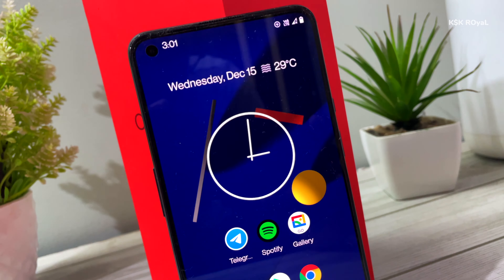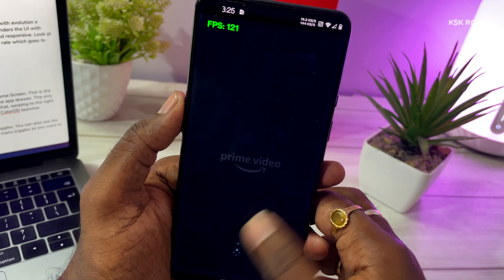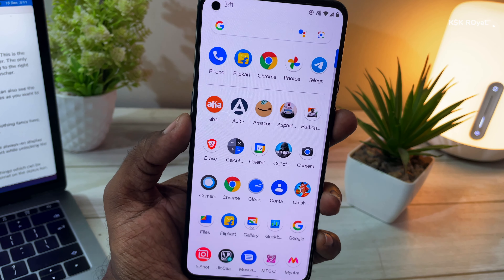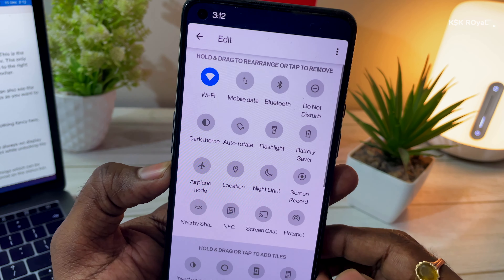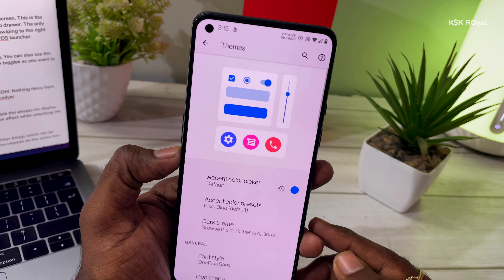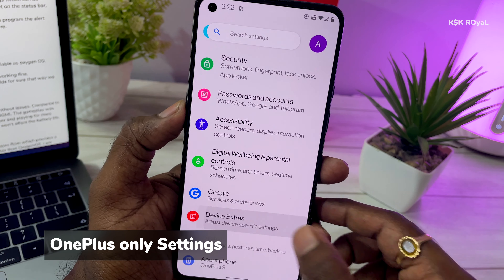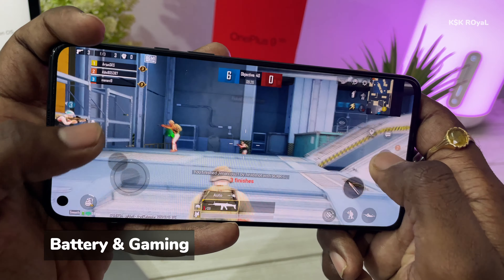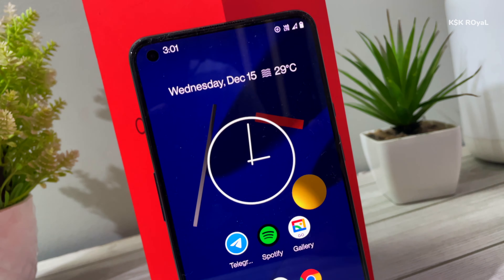OnePlus 9 + PIXEL EXPERIENCE (Evolution X ) = Buttery Smooth | Best Android CUSToM ROM For OnePlus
This is an overview of OnePlus 9 running Stock Pixel Experience (EvolutionX ROM) based on android 11.  A Custom Rom is an alternative solution to OxygenOS 12 which brings a stock pixel experience. This indeed is going to transform your Phone in to a pixel device. So watch this video and find out how OnePlus 9 (Lemonade) handles evolutionX rom based on android 11.

Installation Instructions
Unlocked bootLoader is Must
1. Be on the latest OOS 11!!
2. fastboot flash boot Recovery.img && fastboot reboot recovery
3. adb sideload copy-partitions.zip
4. Reboot to recovery
5. Format data
6. adb sideload Build.zip
7. Reboot to system &

      Previous
        Videos

   Mere Sai